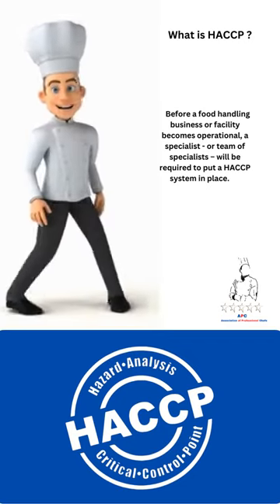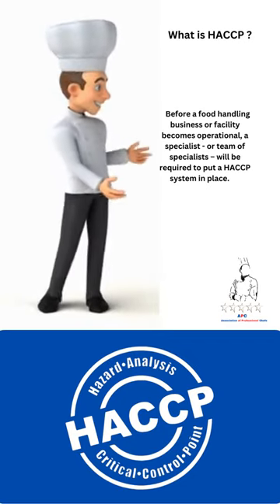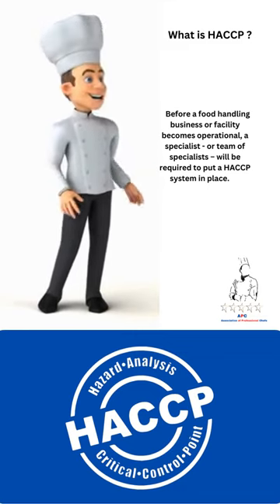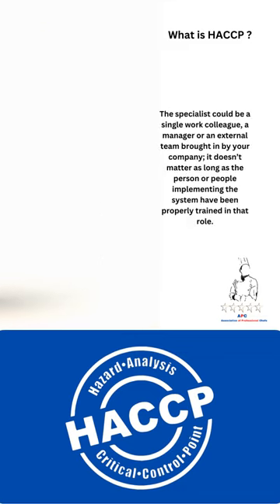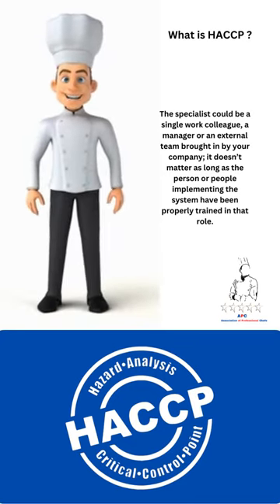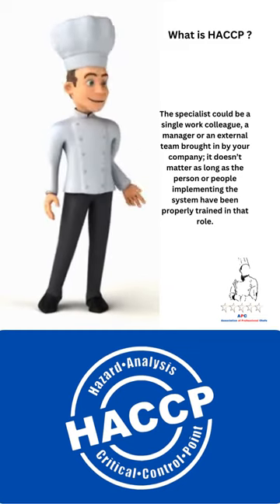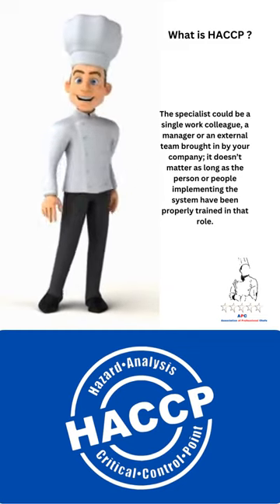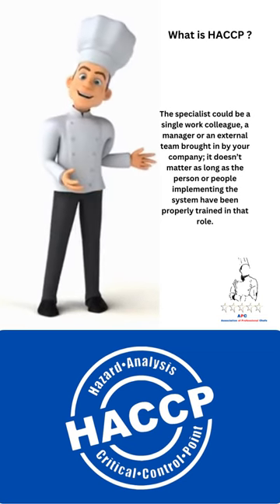What is HACCP ? / Culinary Education / Food Industry Roles and Responsibilities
‘Food safety’ is the practice of protecting food from anything that could harm a consumer’s health. ‘Food hygiene’ means ensuring that food is free from contamination, wholesome and fit for consumption. A key point is that contamination can occur at any stage of the food production process and, once it has been contaminated, it is unfit for consumption. The three types of contamination are physical, chemical or biological. Physical contamination can include foreign objects in the foodstuff. Chemical contamination can be anything from bleach to contaminated water. Biological contamination focuses on bacteria and viruses that arise from poor hygiene or cooking standards. Methods to avoid this will be analyzed in-depth throughout this section.